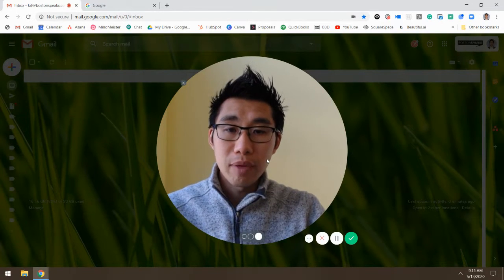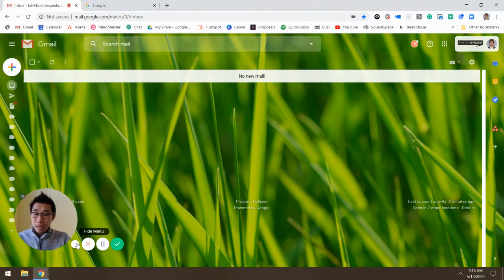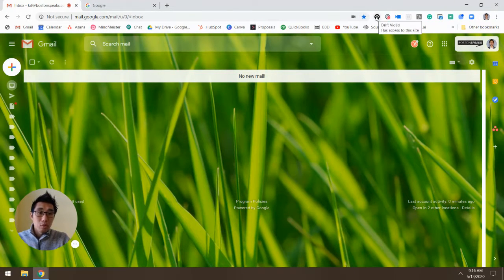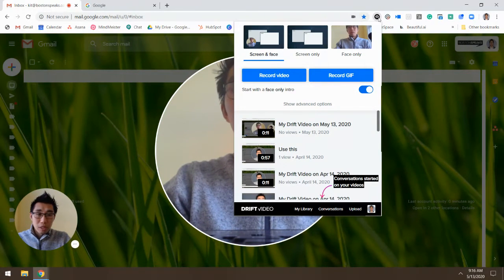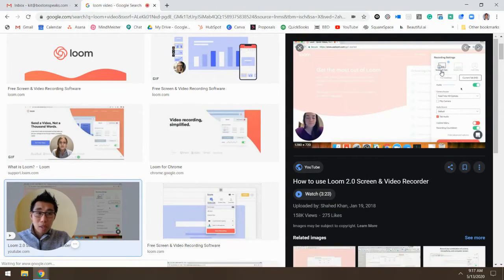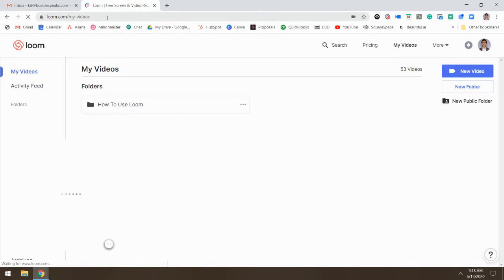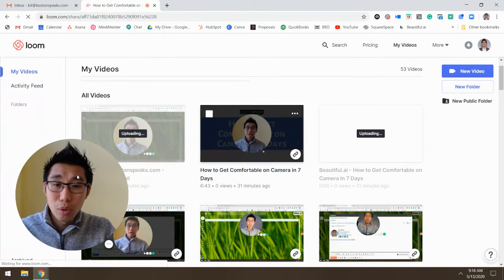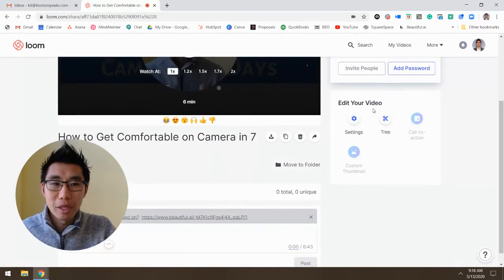How to Use Asynchronous Video Communication Tools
What can you do to quickly improve your camera skills and connect well with others on video? In a recent article, I shared that the ONE THING that turbo-boosted my confidence when speaking on camera was using an asynchronous video communication tool.

Asynchronous communication is transmitted on your time (like writing the perfect email). Synchronous communication, on the other hand, occurs in real time (like present or collaborating live on Zoom).

They are user-friendly, and you can create a free account. There are some paid features, but the free versions will serve you well. Pick one and dive in!